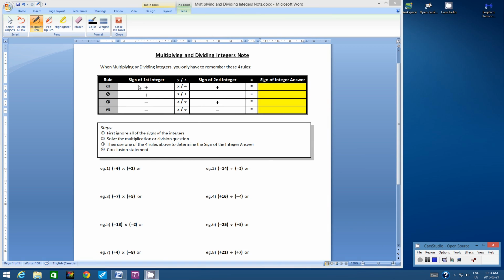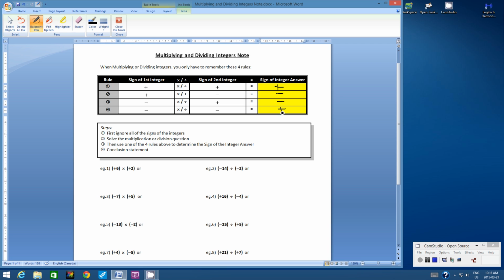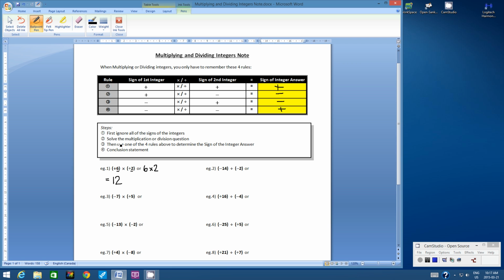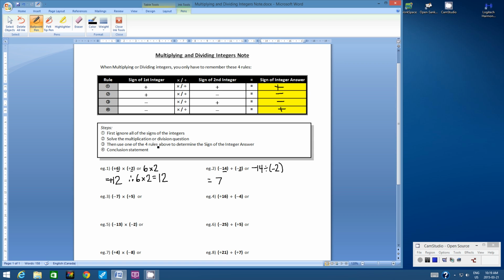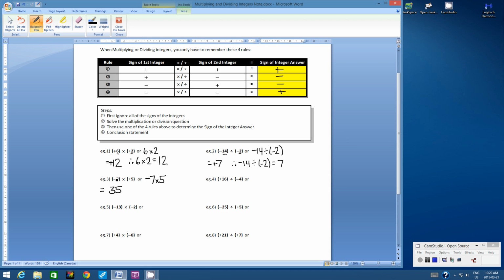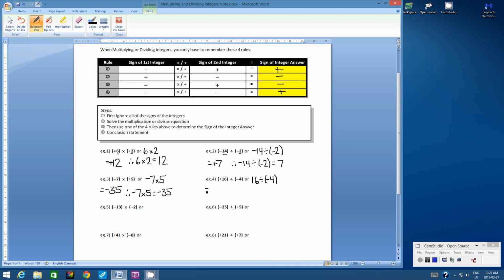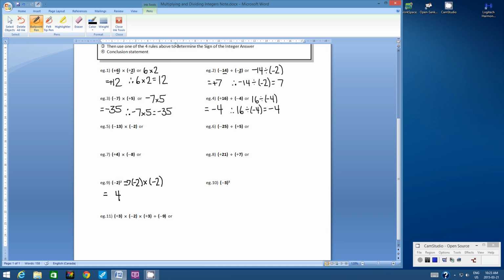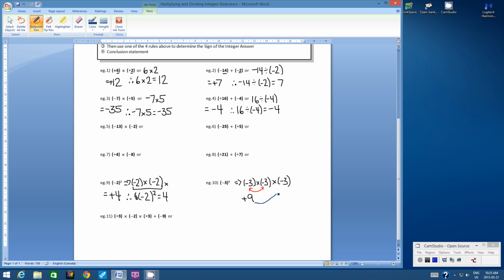Multiplying and Dividing Integers (2016)